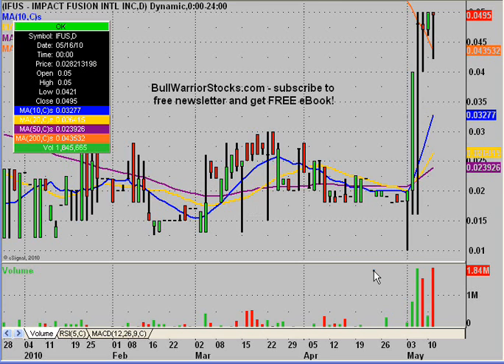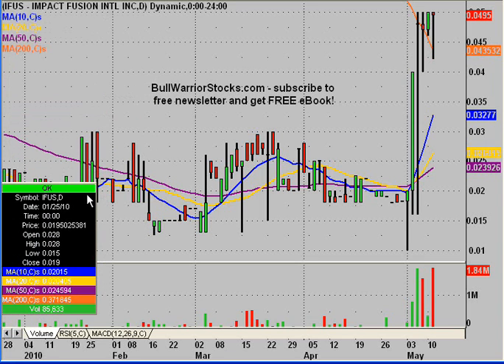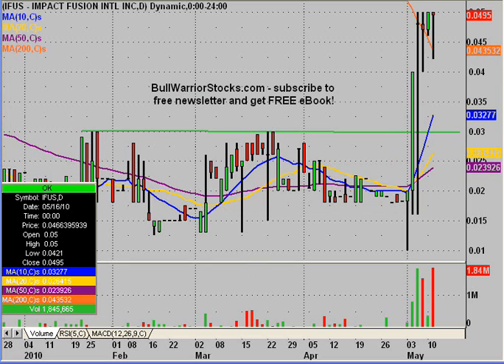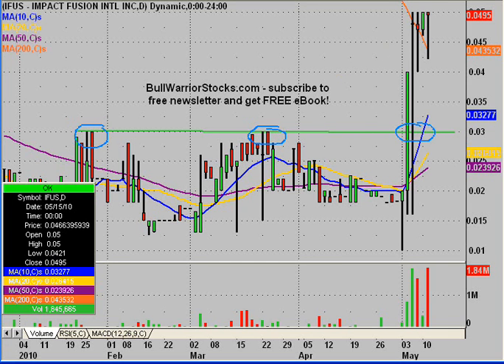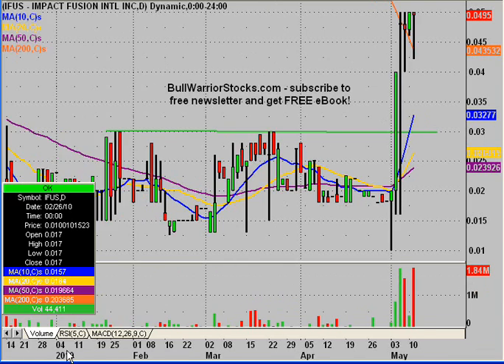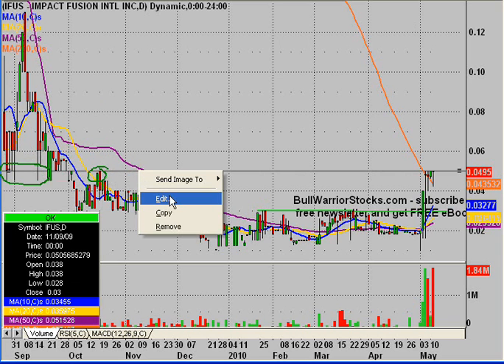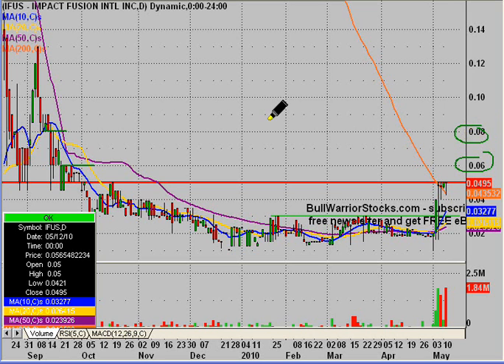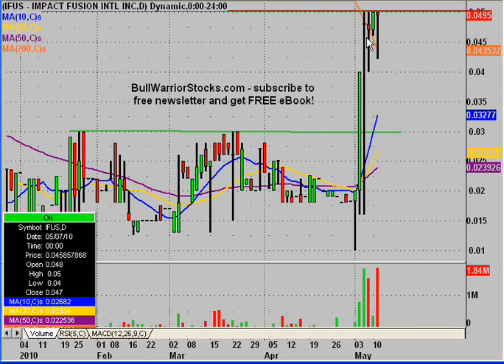IFUS Technical Stock Chart_ 5/11/2010